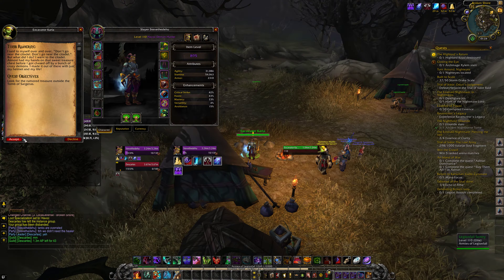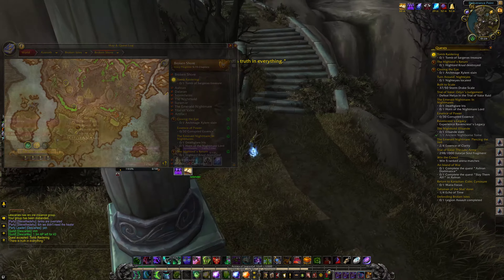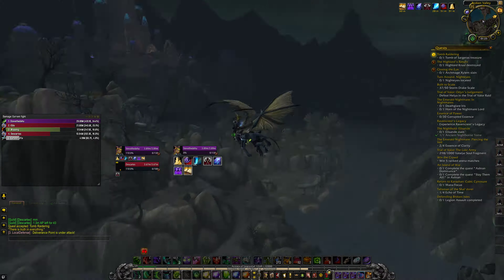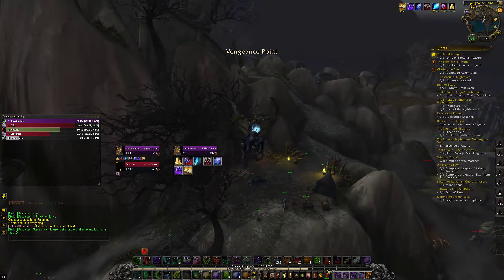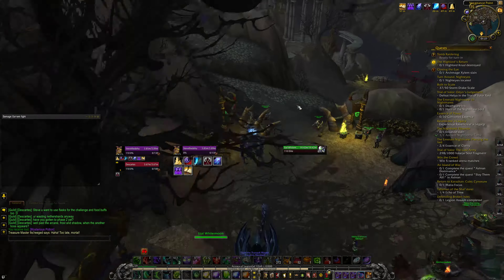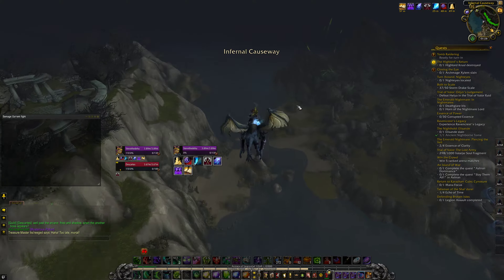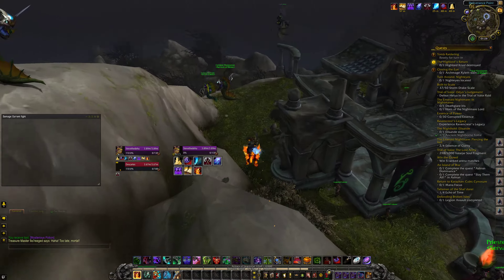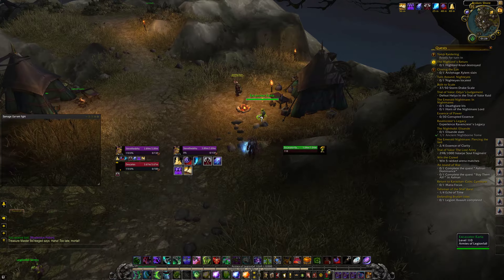Broken Shore | Tomb Raidering